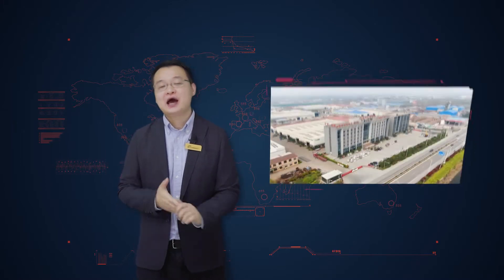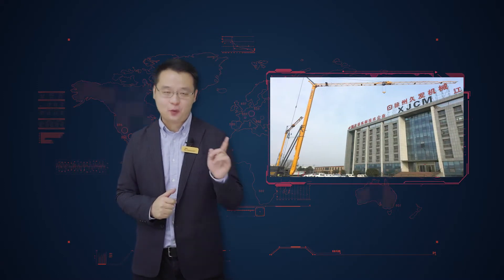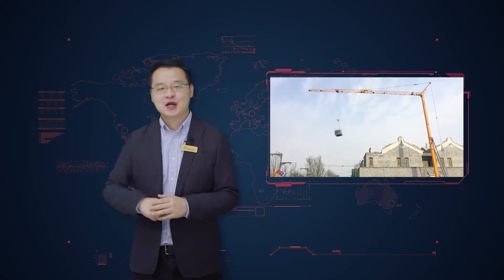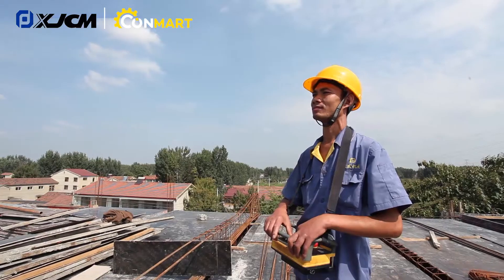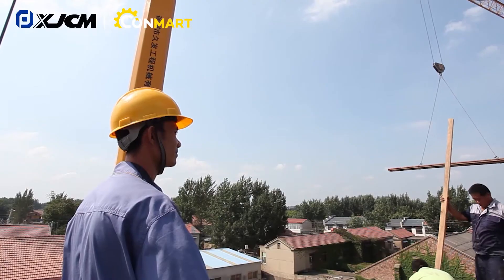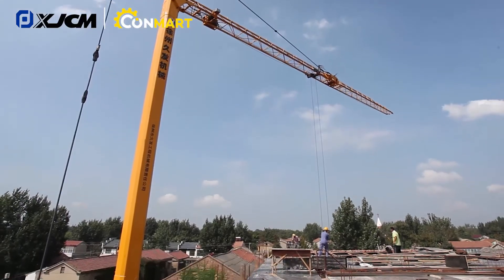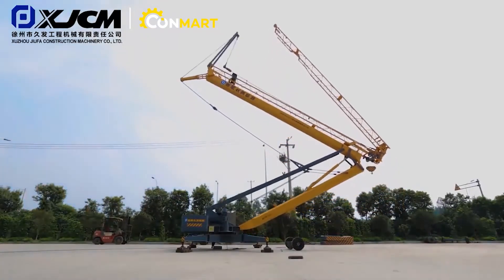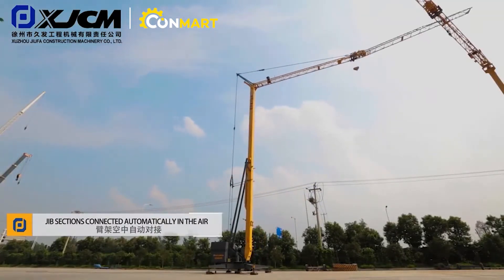Remote Control Tower Crane | Compact Tower Crane XJCM JFYT Series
This is a smart compact tower crane with a wireless remote control panel which makes it easier to operate and maintain. It is made by China’s first manufacturer of rough terrain crane.

For more technical details of the machine, please visit-